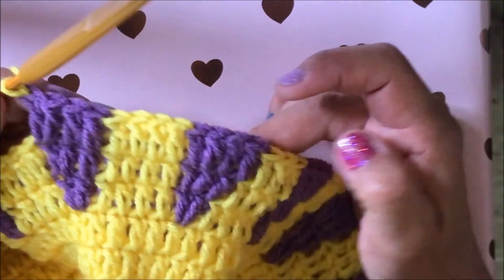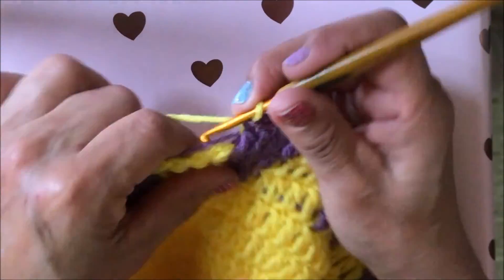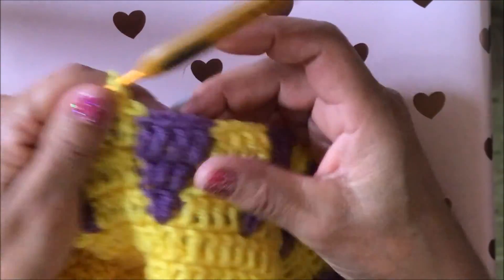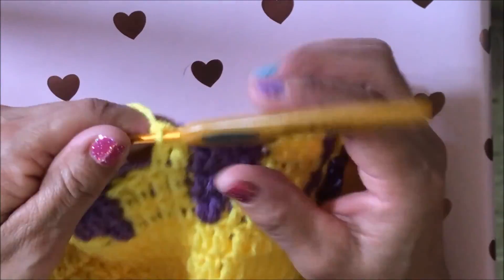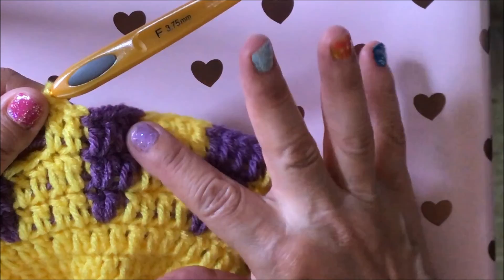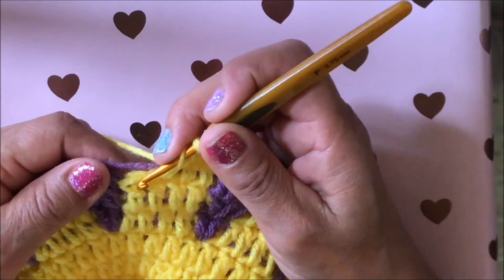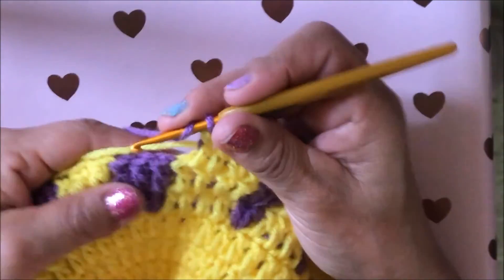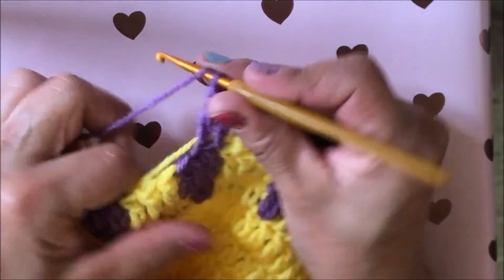Vestidito a crochet ultima parte- (#2)Tejiendo Con Erica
Hola! Bienvenidos a mi canal.. El dia de hoy les enseñare la ultima parte del vestidito de Marisela esta muy bonito y facil espero que les guste :)   Estoy loca con Maricela !!! Es  mi modelo jejeje.
Que Dios los bendiga!
Erica :)